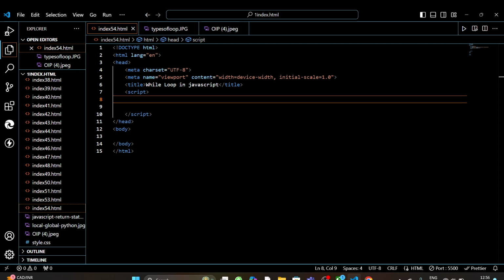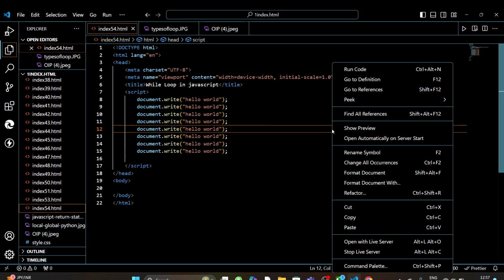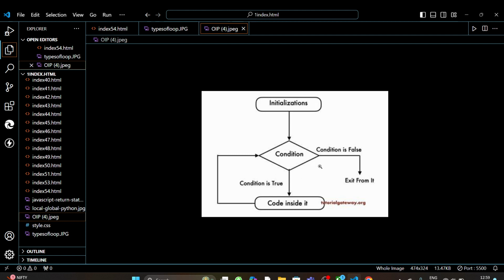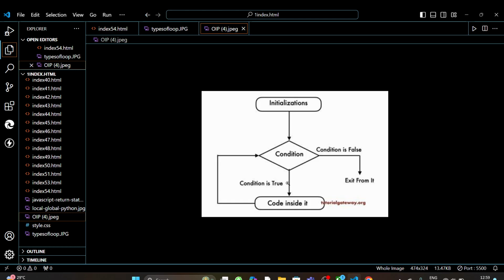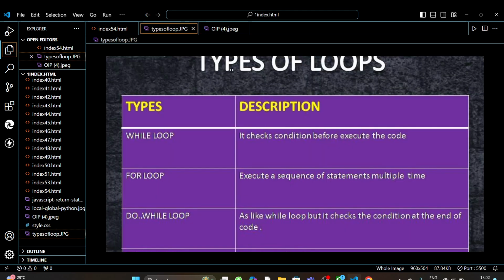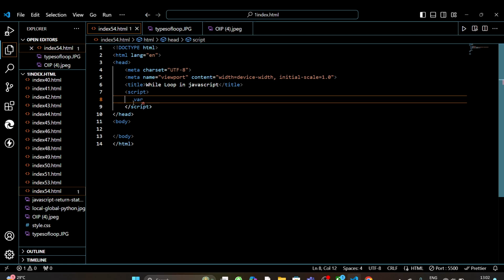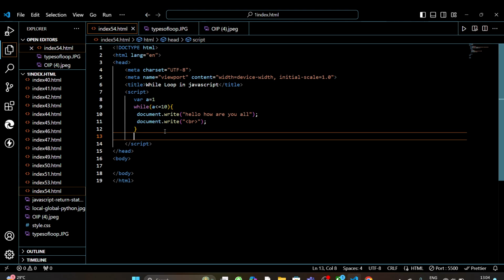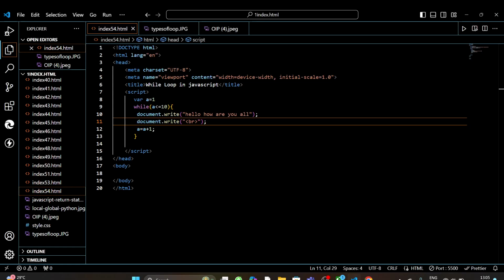WHILE LOOP IN JAVASCRIPT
Loops in JavaScript are used to perform repetitive tasks, running a block of code multiple times under specific conditions. Here are the primary types of loops in JavaScript:

1. for Loop
The for loop is one of the most common loops. It’s useful when you know how many times you want to iterate.
let  initializes the counter.
is the condition that must be true for the loop to continue.
increments the counter after each loop.
2. while Loop
The while loop repeats as long as a specified condition is true. It’s useful when you don’t know the exact number of iterations.do...while Loop
The do...while loop will execute at least once, even if the condition is false.